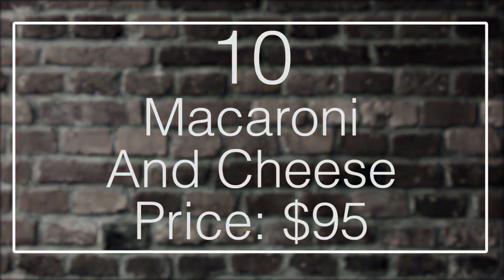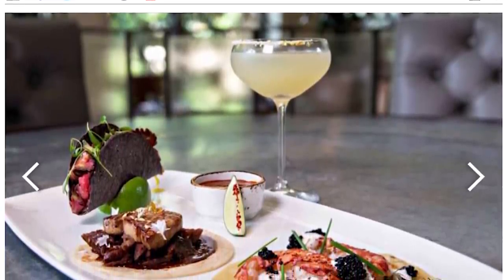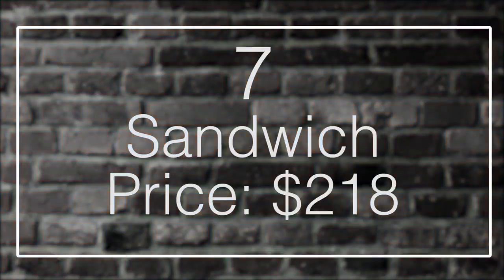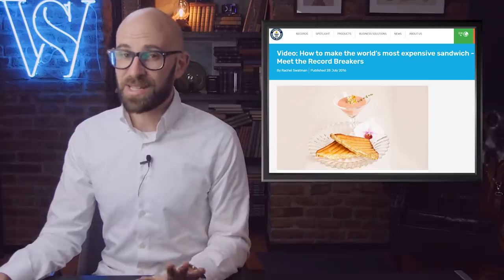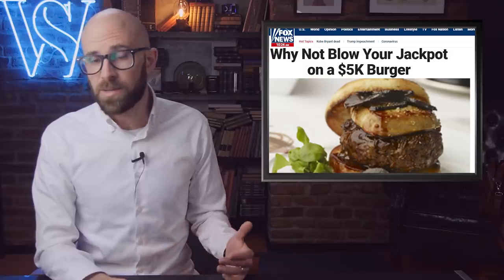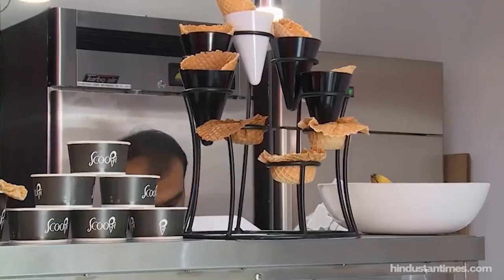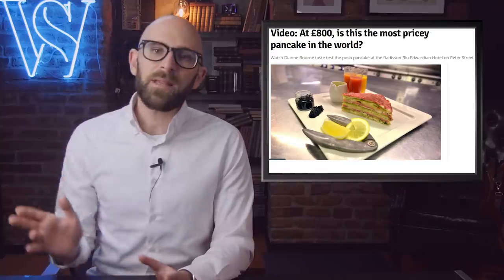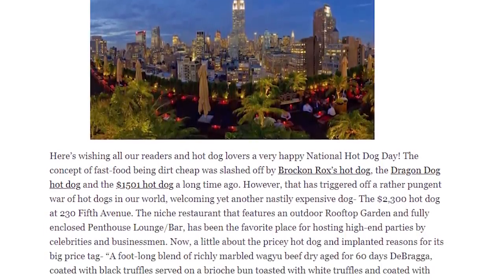10 Absurdly Expensive Versions of Fast Food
Coming up:

10. Macaroni and Cheese
9. Tacos
8. Soup
7. Sandwich
6. Baked Potato
5. Burger
4. Ice Cream
3. Pizza
2. Pancakes
1. Hot Dog